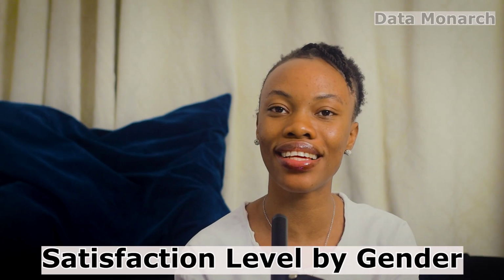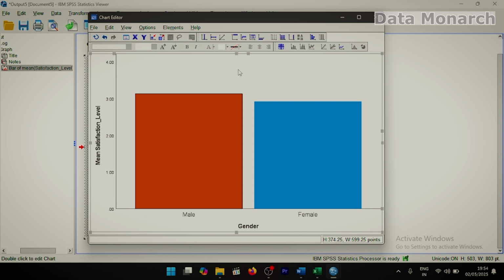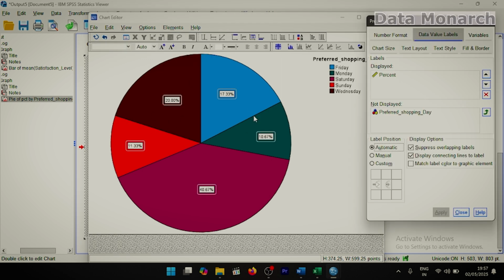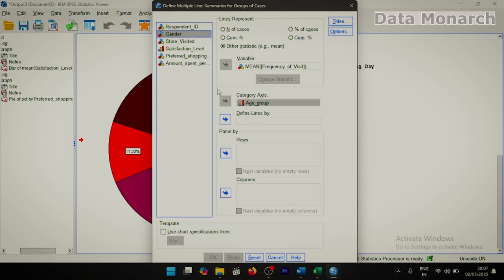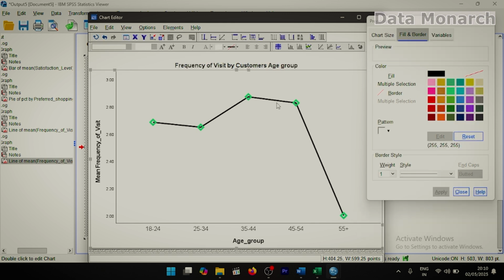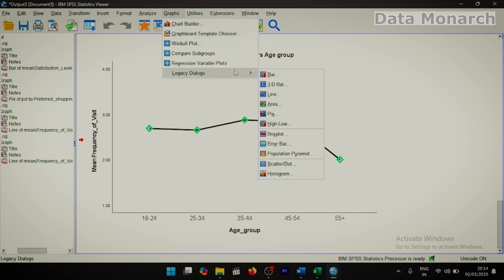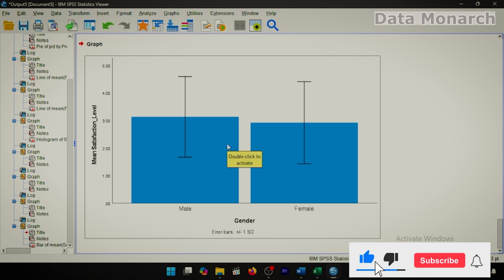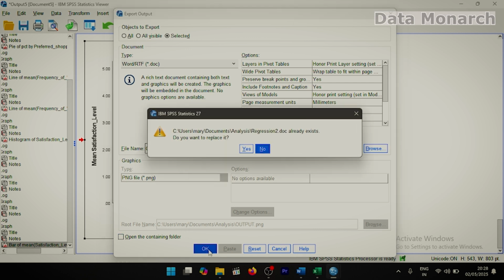"How to Create Professional Charts in SPSS (Step-by-Step Guide for Beginners)" - Practice File Below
Master SPSS Charts with Real Survey Data!
Learn how to create bar charts, pie charts, line charts, and histograms in SPSS using a Nigerian supermarket customer satisfaction dataset.

📌In This Tutorial:
✔️ How to visualize gender-based satisfaction levels (Bar Chart)
✔️ Analyzing preferred shopping days(Pie Chart)
✔️ Tracking visit frequency by age group(Line Chart)
✔️ Checking satisfaction score distribution (Histogram)
✔️ Adding "error bars" for mean & standard deviation

Timestamps
0:00 - Introduction
01:05 - Create & Format Bar Chart in SPSS
04:30 - Create & Format & Interpret Pie Chart in SPSS
05:47 - Create & Format & Interpret Line Chart in SPSS
10:14 - Create & Format & Interpret Histogram in SPSS
11:24 - Create & Format & Interpret Bar Chart with Error Bars in SPSS
13:38 - Save & Export the Charts in SPSS
14:50 - Please, Like & Subscribe

💡 Pro Tip: Use these charts for survey analysis, business reports, or academic research!